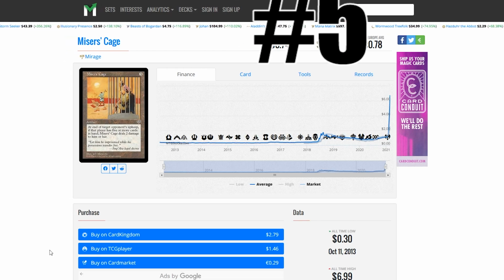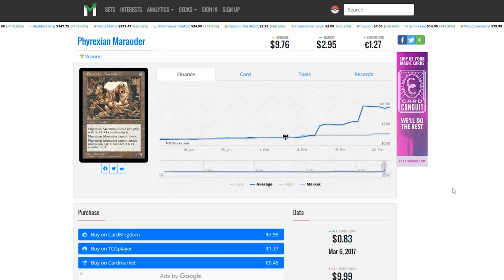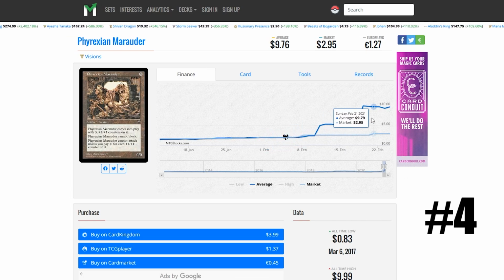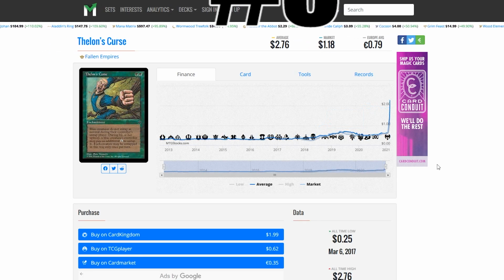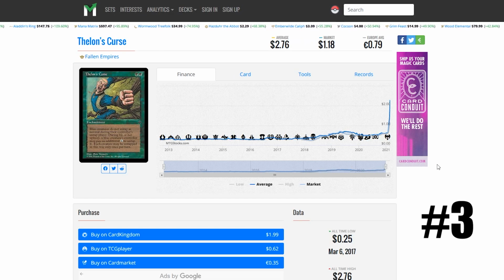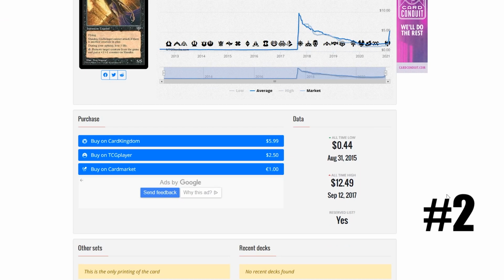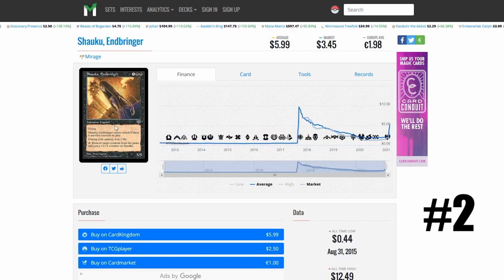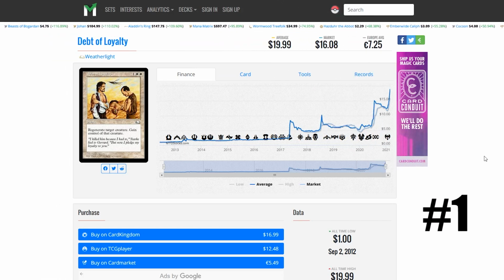MTG RESERVED LIST INVESTING - Top 5 VALUE Investments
In this Magic the Gathering (MTG) finance video we'll have a look at the TOP 5 value investments to consider from the RESERVED LIST.Enjoy this video on MTG RESERVED LIST Investing!